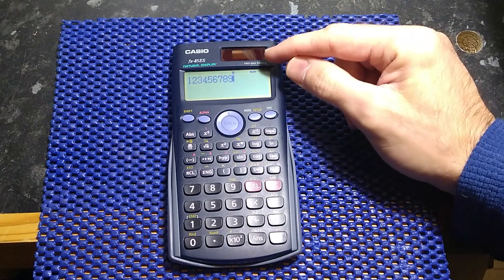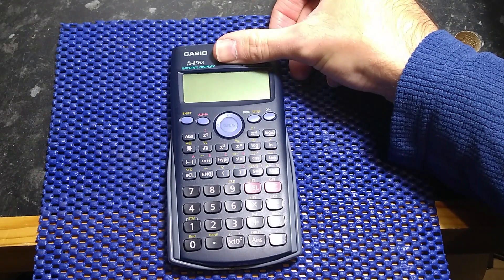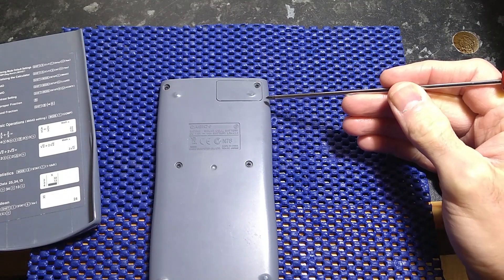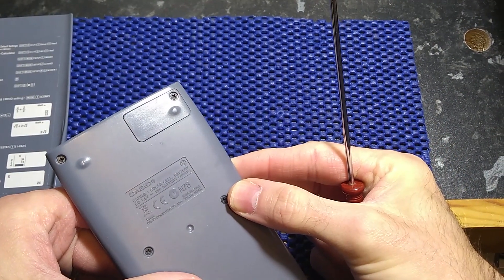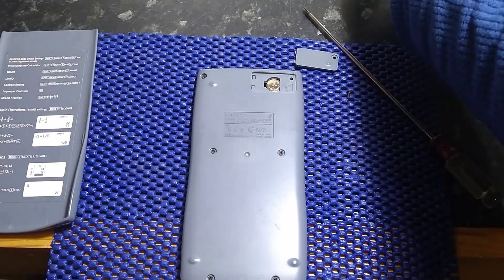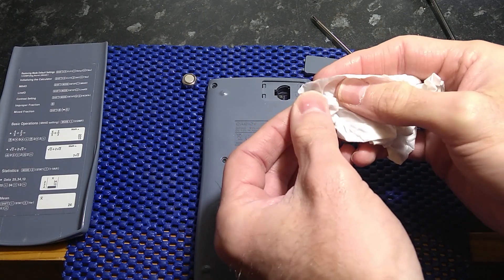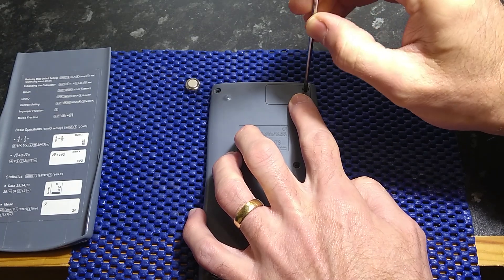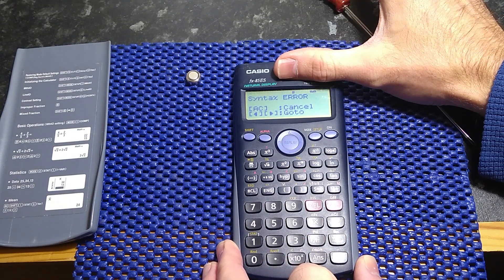TFTT062 Replacing Casio FX 83ES Battery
The Casio FX 83 is one of the most common calculators in use.
The FX 83ES is the dual power variant, with both a battery and a solar panel.  In low light conditions the solar panel will not work so if the battery has lost it's charge then the calculator will appear to be dead.
It takes an LR44 button cell which are readily available from a number of sources.
With a suitable small screwdriver it should take less than five minutes to change the battery.  Casio recommend changing the battery every three years even if the calculator appears to be working correctly.  It is certainly something to think of doing prior to any important examinations if you have been using the calculator regularly and are concerned that the lighting in your examination hall is not going to be bright enough to power it using just the solar cell.

If you have any questions, pop them in the comments and I will try to answer them.  I do try to answer all comments.